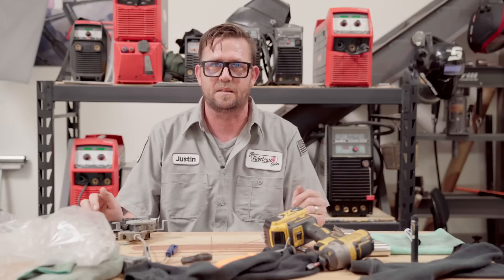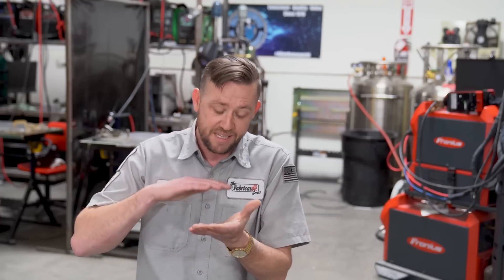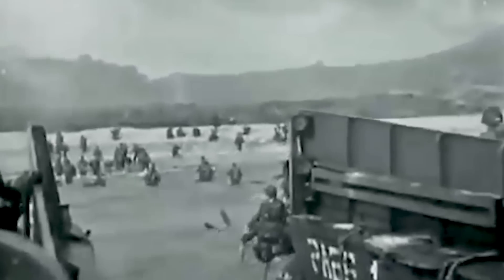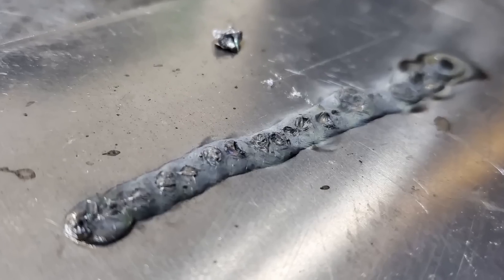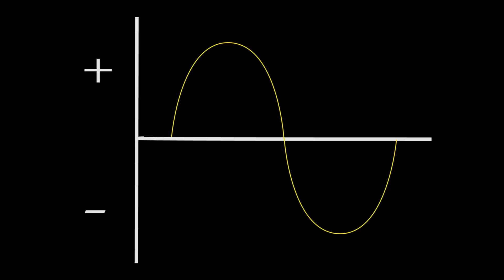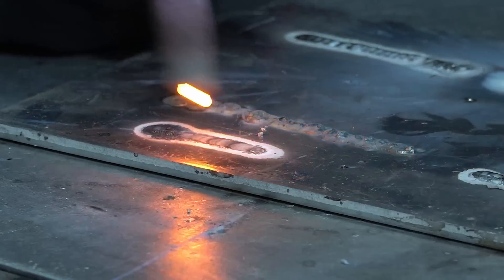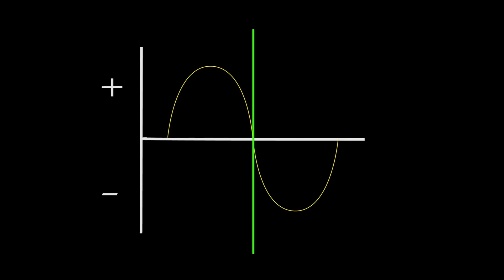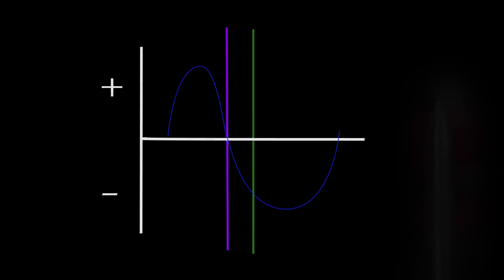We used to Ball the Tungsten. Now we Don't.... (usually)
The deepest deep dive into the old school practice of balling tungsten in preparation for welding aluminum, and why it's pretty much obsolete these days. In this episode, Justin walks you through the history of AC welding and why modern welders don't ball the tungsten when welding aluminum (or aluminium for you others we read in the comments). Enjoy!